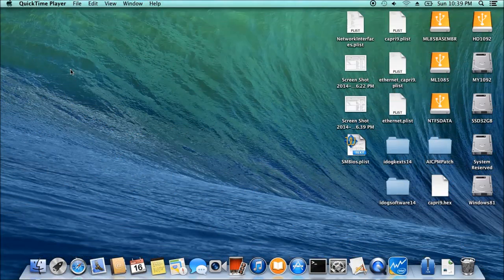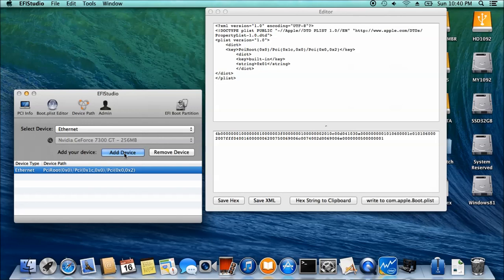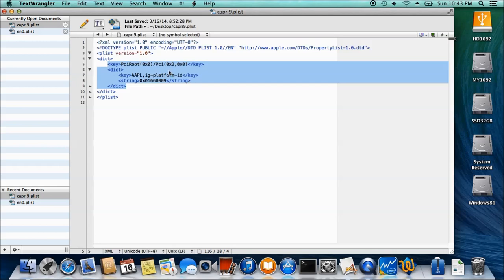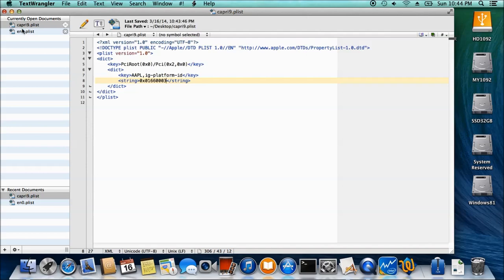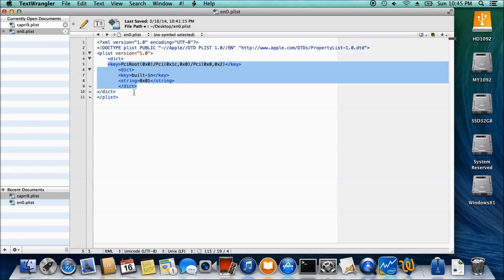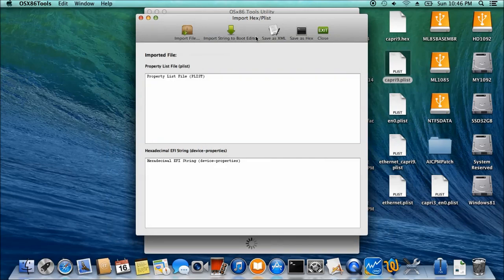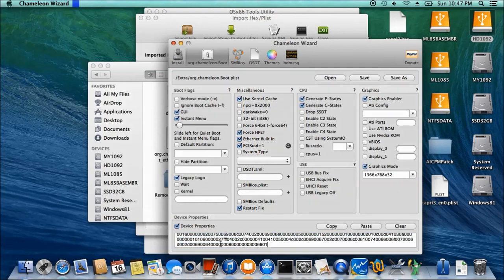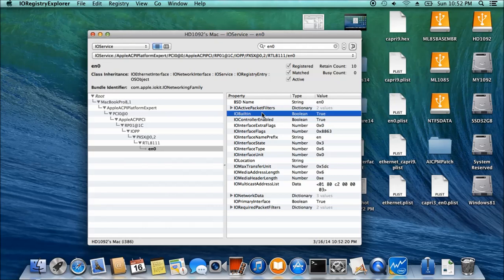How To Fix Ethernet en0 Built-in False in Mavericks 10.9.2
After updated to 10.9.2 - Ethernet EN0 built-in became "false" - Can't access the App Store, iCloud or iMessage.